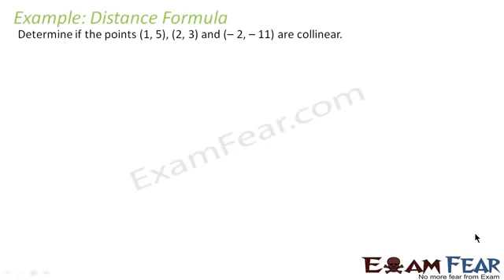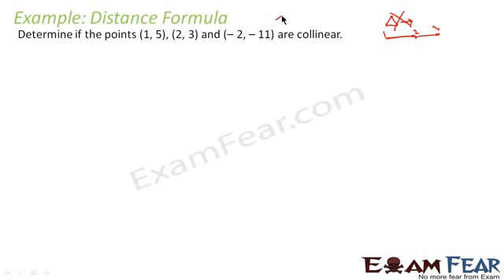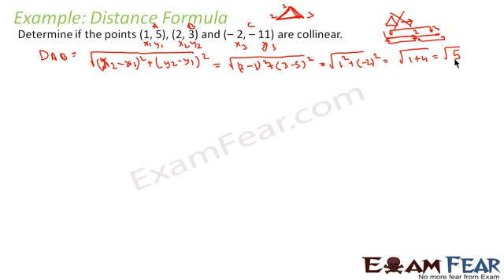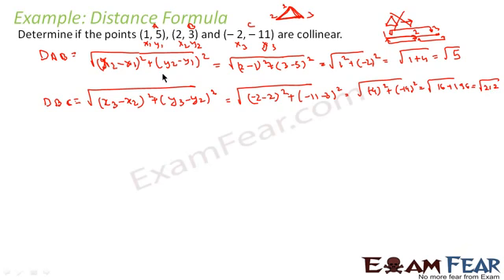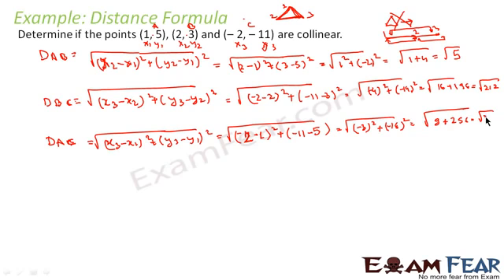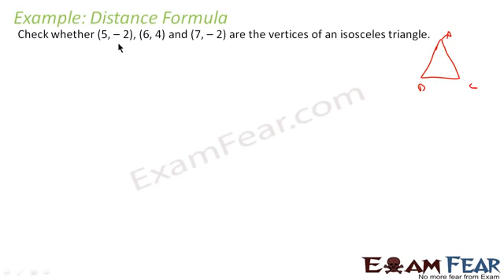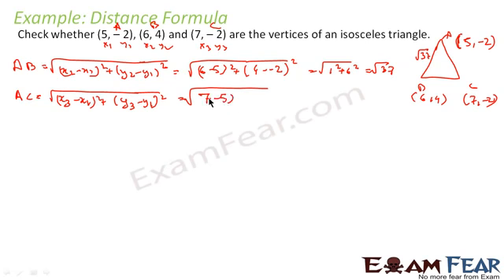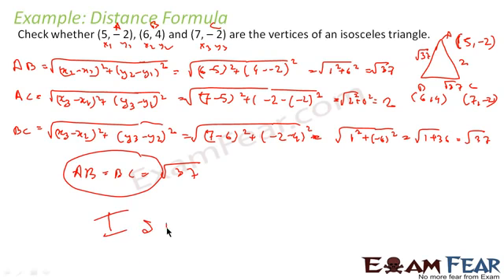Maths Coordinate Geometry part 3 Example Distance Formula CBSE class 10 Mathematics X 360p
nice video will help u alot plzz subscrinbe thank u